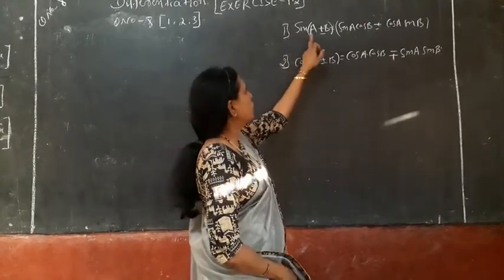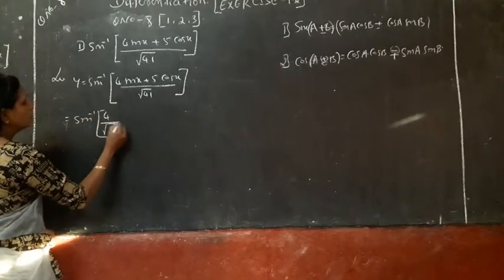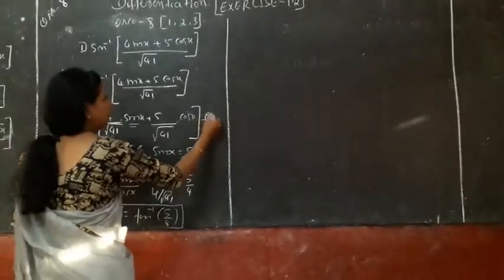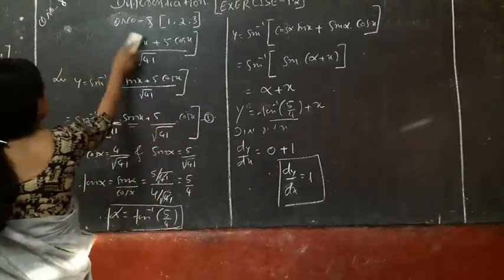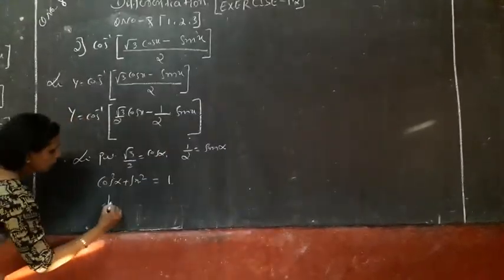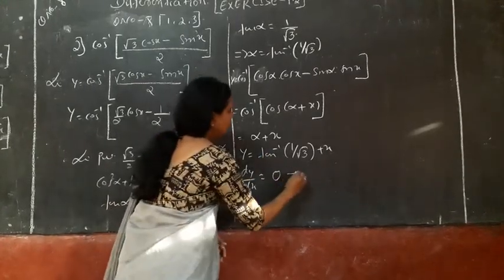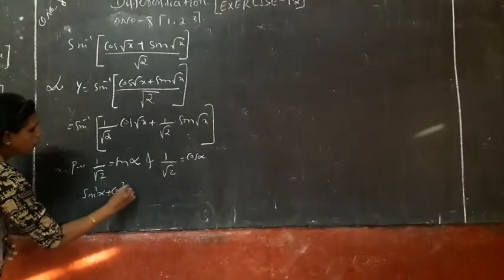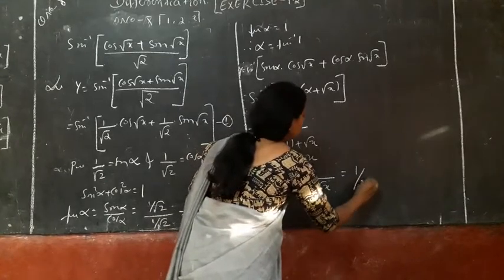MH Board 12 th Maths Differentiation Exercise 1.2 Q.8 1,2,3,4